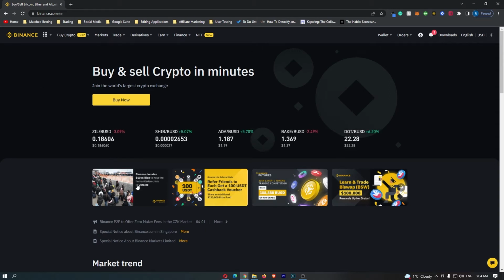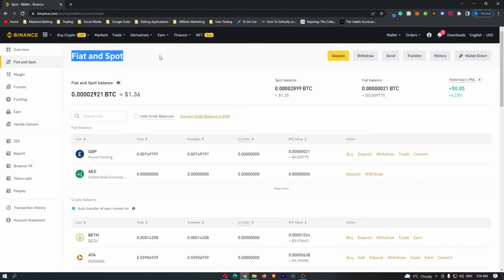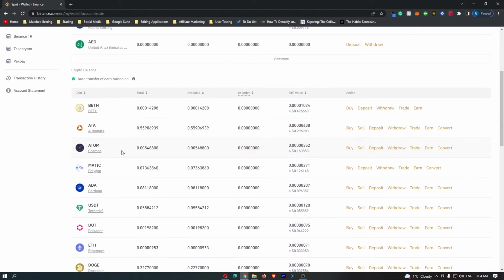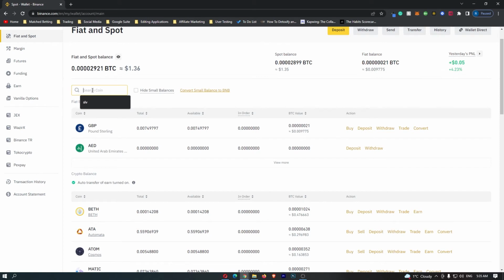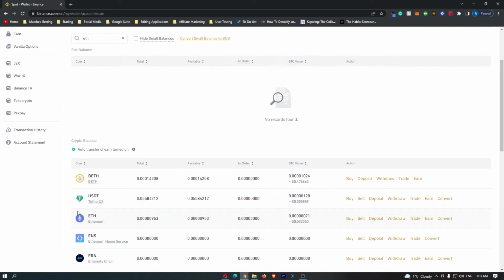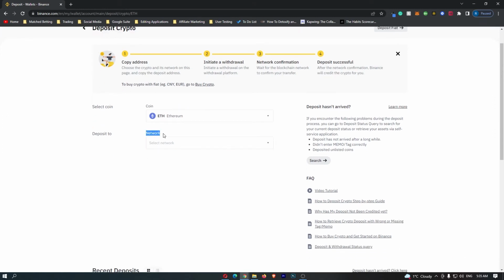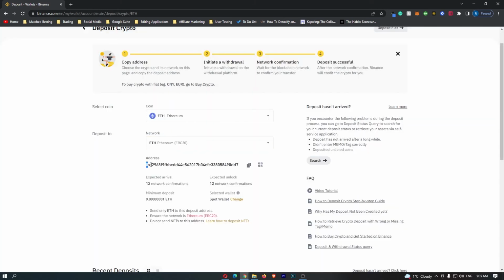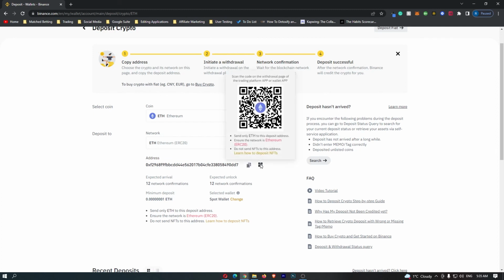How to Find ETHEREUM Wallet Address on Binance (2022) | Deposit ETH on Binance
In this tutorial I will show you How to Find ETHEREUM Wallet Address on Binance (2022) | Deposit ETH on Binance